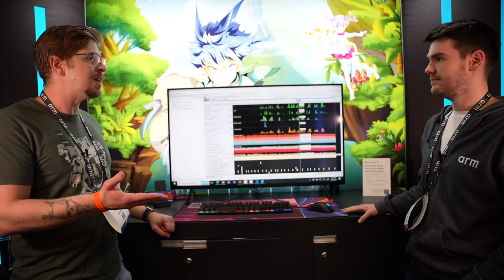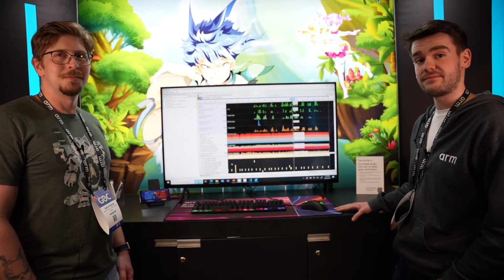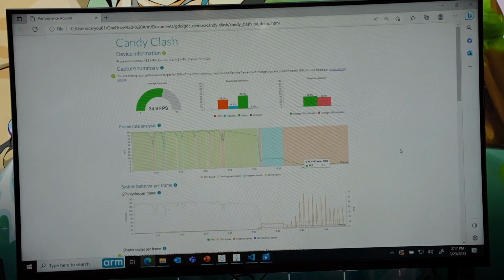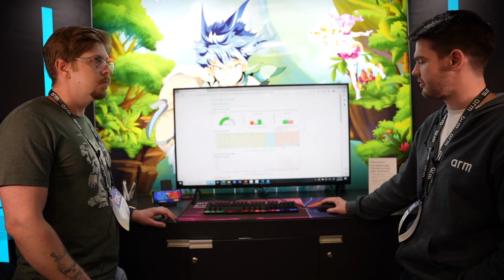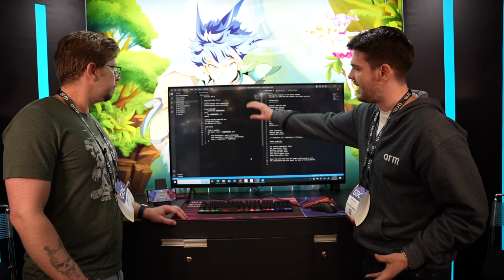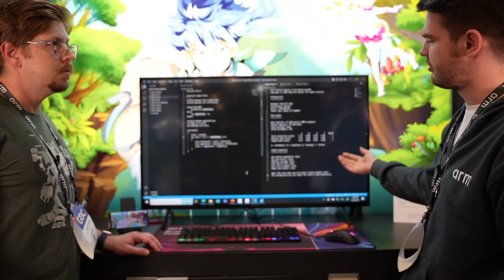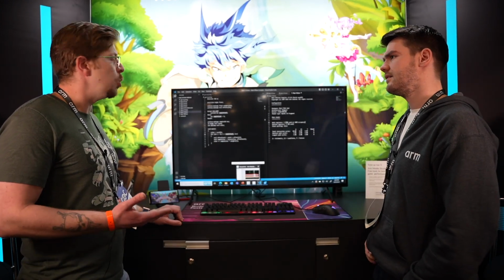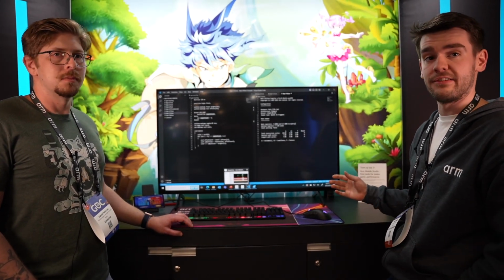GDC 2023 Arm Mobile Studio Demo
Connor Brookes talks about the Arm Mobile Studio, and its benefits for building better games on mobile. Taken at the Arm booth at GDC 2023.